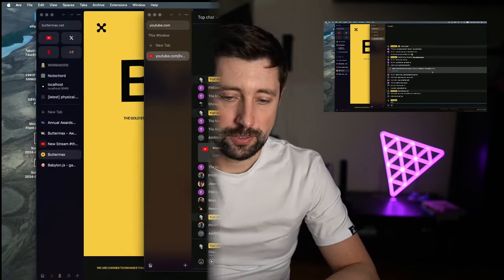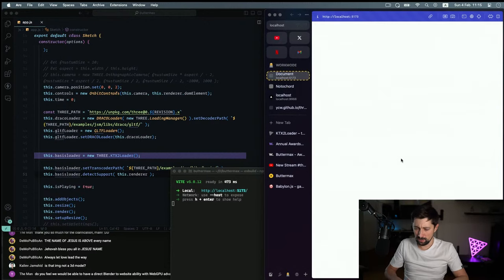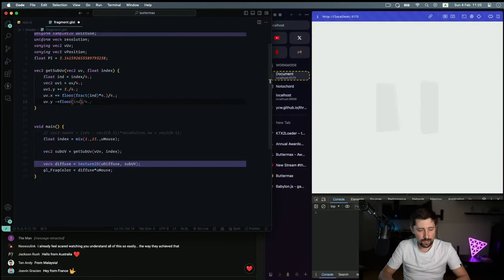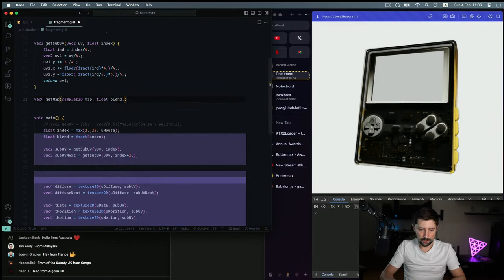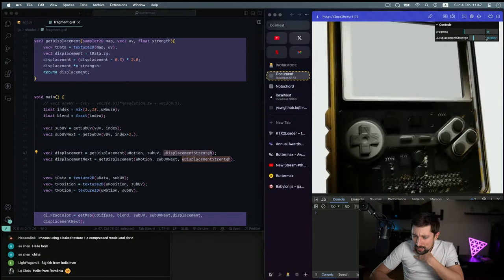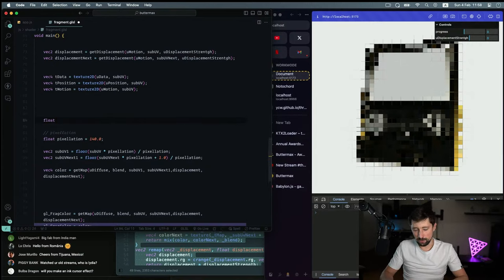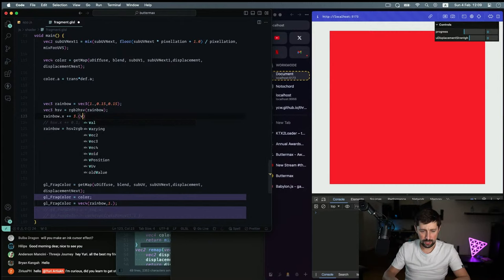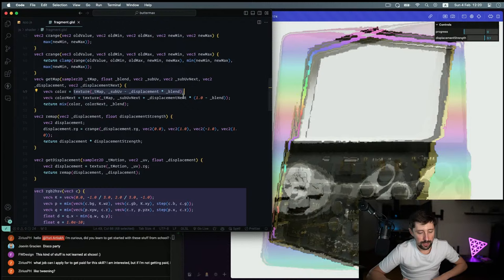Creating 3D with image sequence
FYI: my only mistake in the video was forgetting to do:
texture.colorSpace = THREE.LinearSRGBColorSpace
for these loaded textures, thats why it never quite did the 3D job. All the logic was correct. 😅 Oh my.